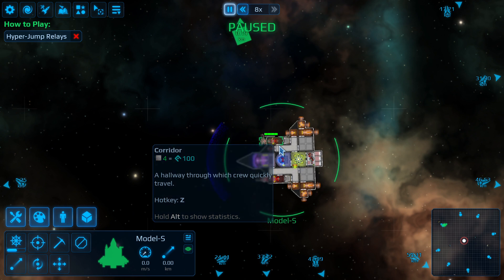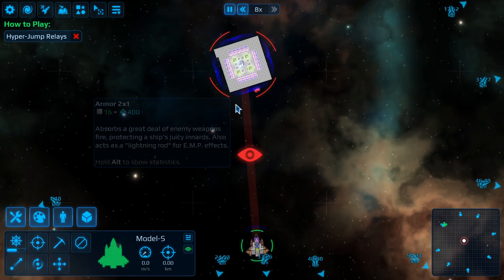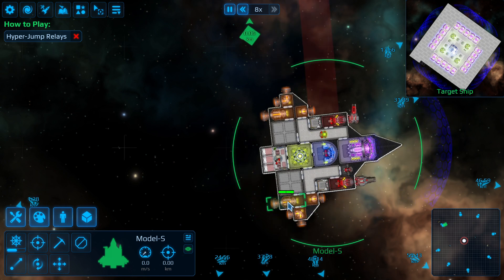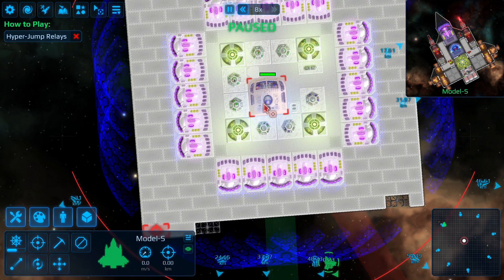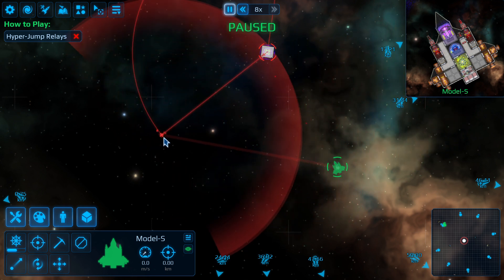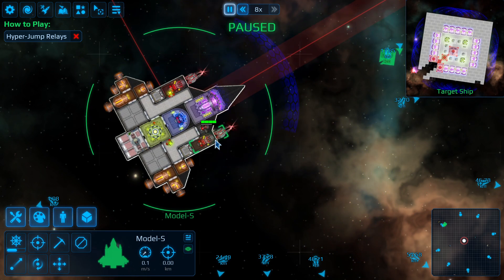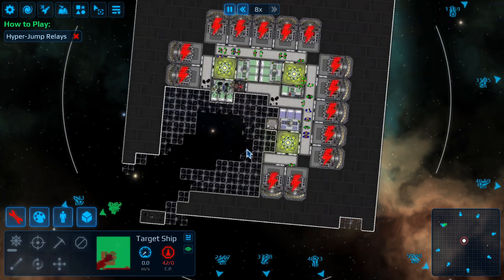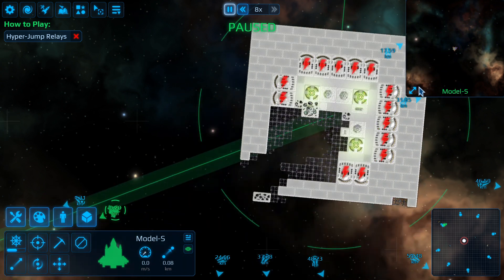Cosmoteer Tutorial: how to set attack defaults and distance/range (OLD)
A short tutorial for One of Cosmoteer's many features, How to use attack default ranges.
Go buy Cosmoteer, its a great game. 20 USD on steam
Credit is due to Walternate Realities for making this game!